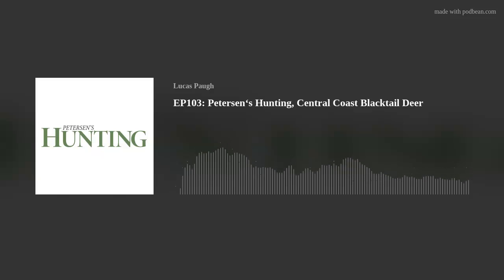EP103: Petersen‘s Hunting, Central Coast Blacktail Deer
We continue our blacktail deer discussion as Kevin Steele hosts Jason Morton (CZ-USA) and Joe Ferronato (Petersen's Hunting) on the Steinbeck Vineyard. Listen in as both Jason and Joe have never hunted coastal blacktail and we talk about some great deer harvested on the opening A Zone weekend.